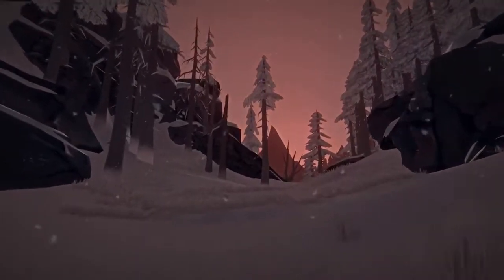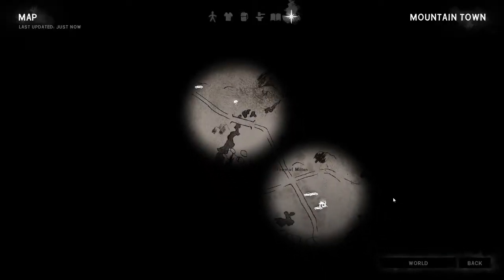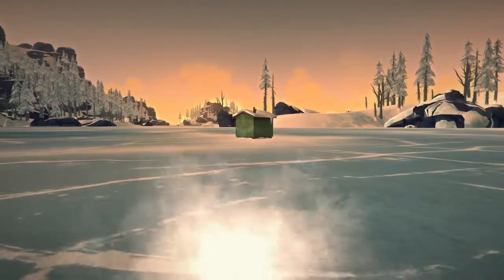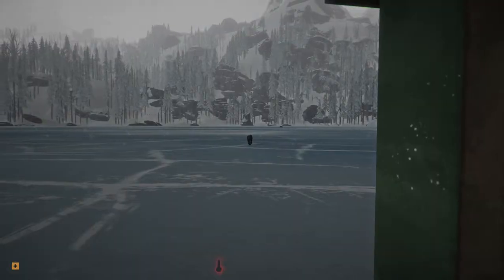UX Design - "The Long Dark"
In this video, I cover the user experience design features offered by the first-person, survival, exploration game, "The Long Dark", developed by Hinterland Studio.

"The Long Dark" highlights Hinterland's knowledge and understanding of what good user experience design looks like. But, that doesn't mean "The Long Dark" doesn't have its flaws. Below is a overview of the UX pros and cons I describe in the video. While the pros are massive highlights of the game, the cons should always be a designer's main focus:

Positive features (pros) include:
1. Immersion & Realism
2. Feedback
3. Menu Systems

Negative features (cons) include:
1. Tool Necessities
2. Time-Passage Systems
3. No Jumping
4. Wildlife Bugs

All in all, "The Long Dark" offers an excellent user experience for players willing to try their hand at this game's great take on the survival genre. Hinterland shows their care for not just their own creation, but for their player base and audience as well. Let me know what you think!